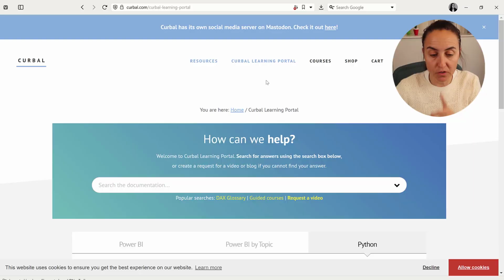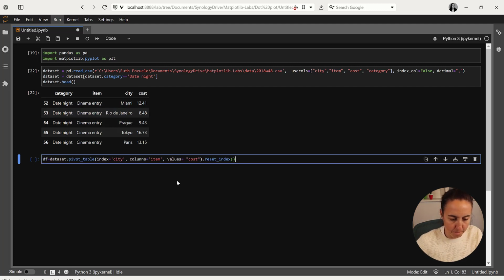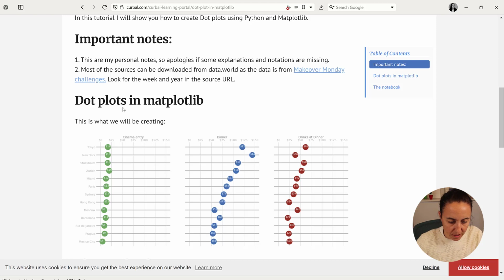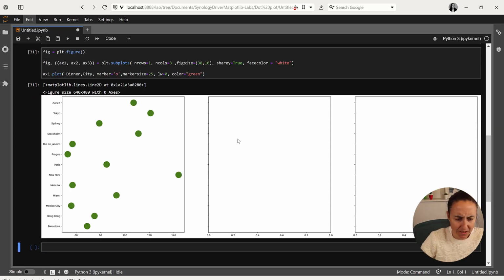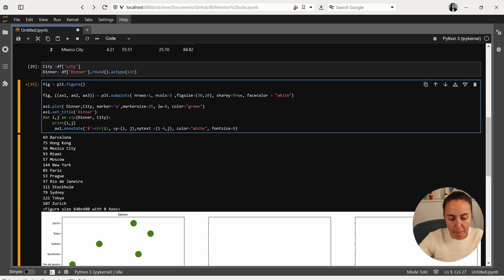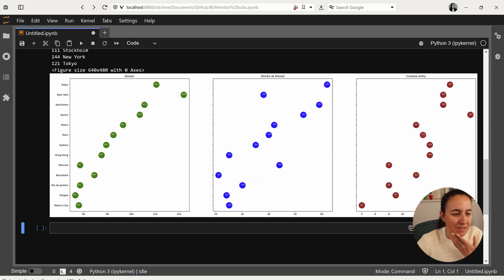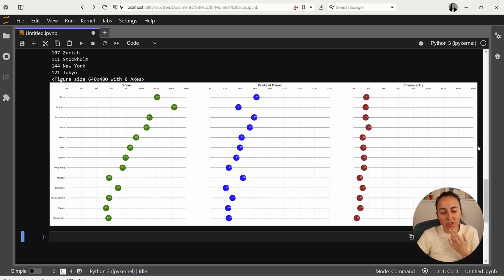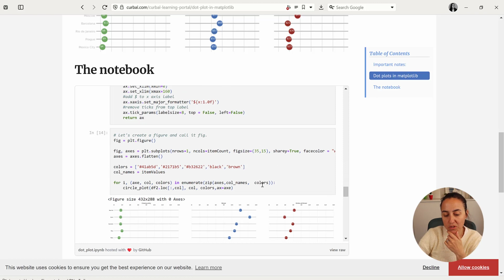Matplotlib #3: Dot plots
In this video I will show you how to create dot plots in multiple subplots.